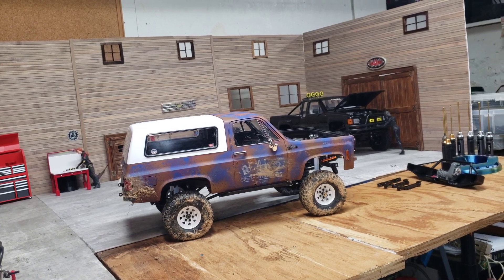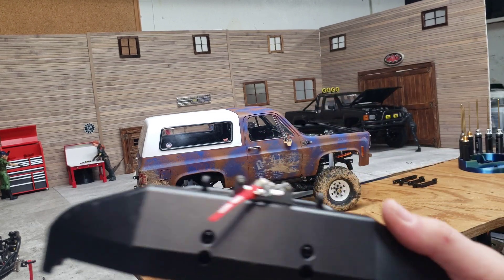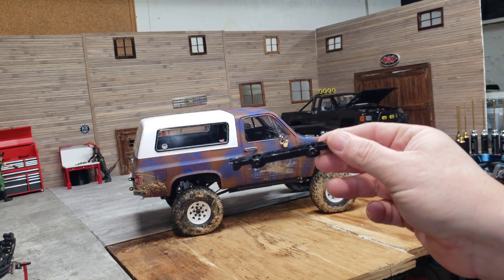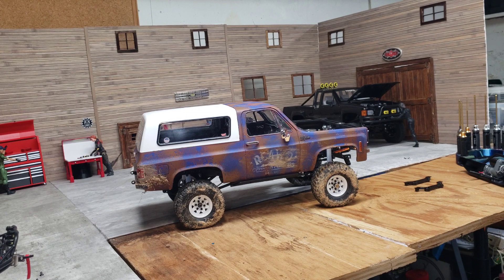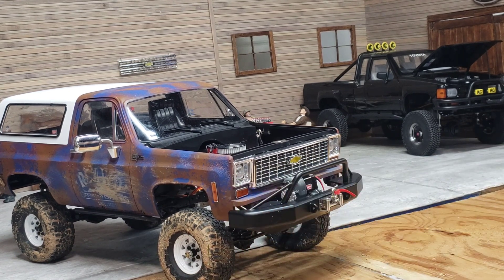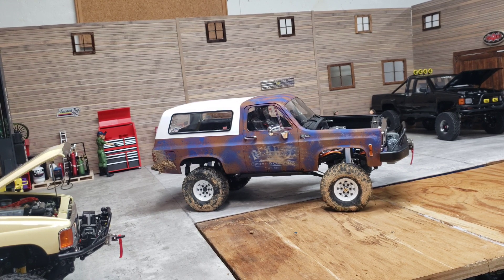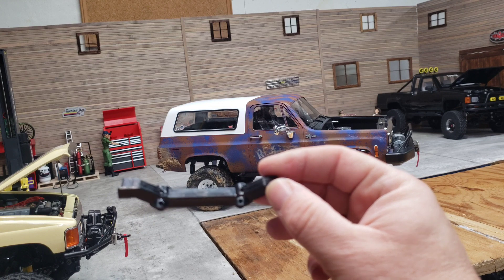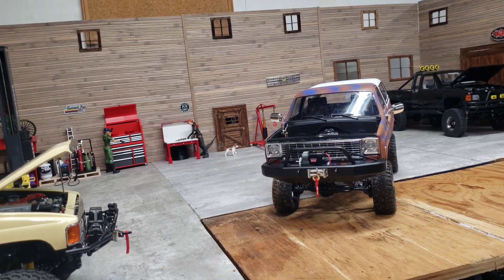Rc4wd Blazer/Proper bumper fitment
rc4wd , rccrawler ,rc just a video explaining proper bumper mounting for the Rc4wd Blazer